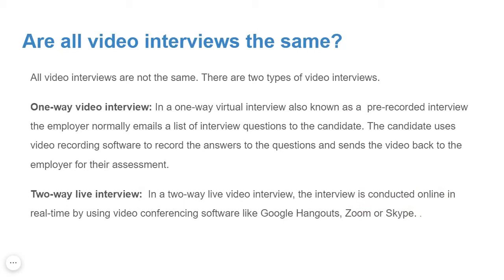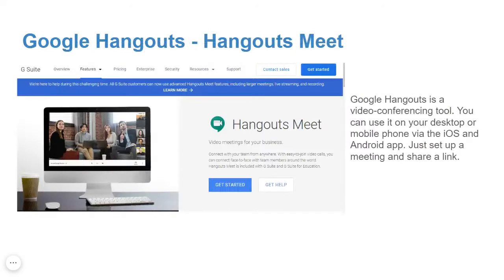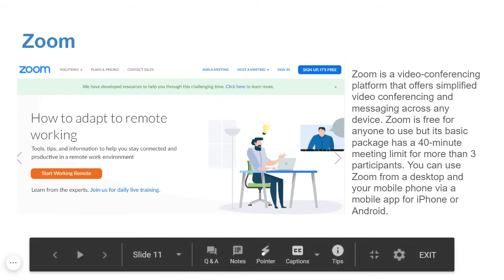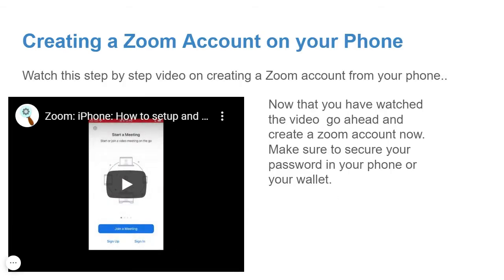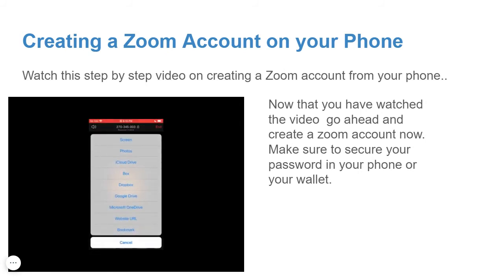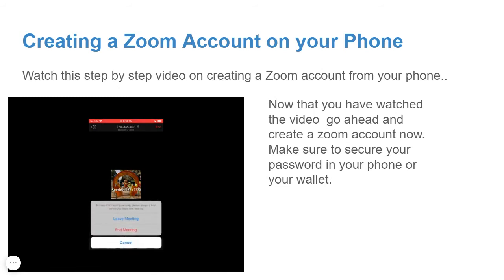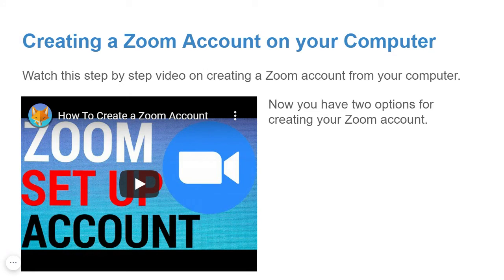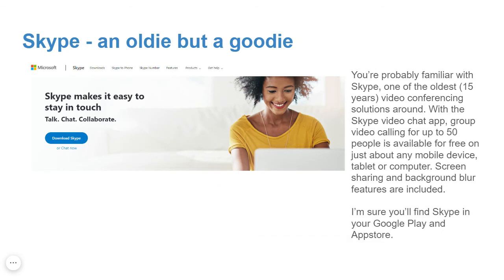Introduction to Video Interviewing and Apps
CSS Lesson 9   Part 1